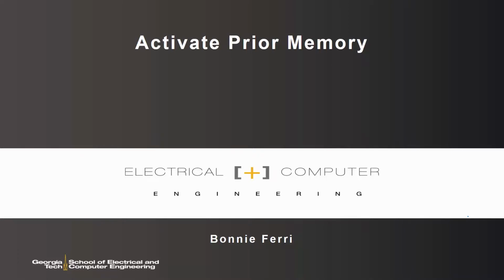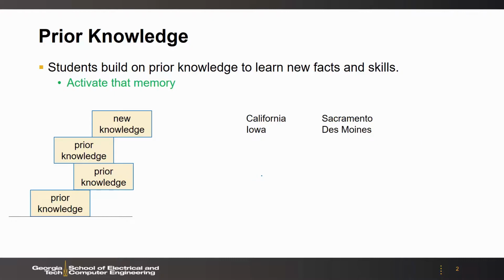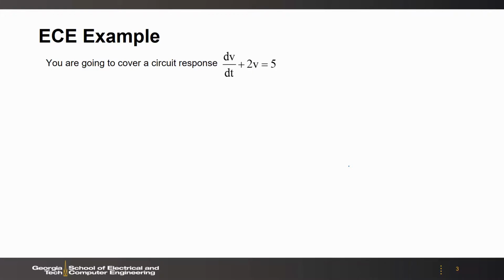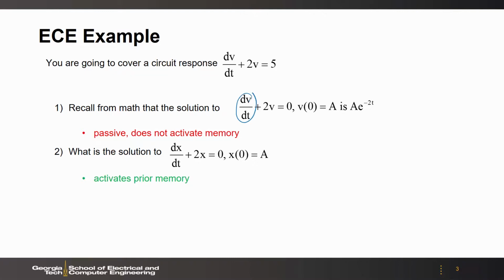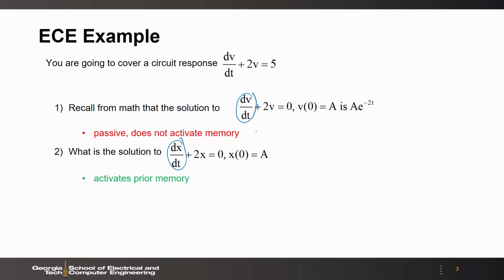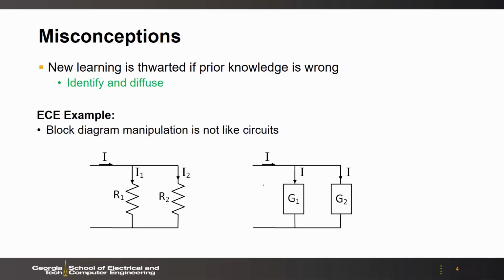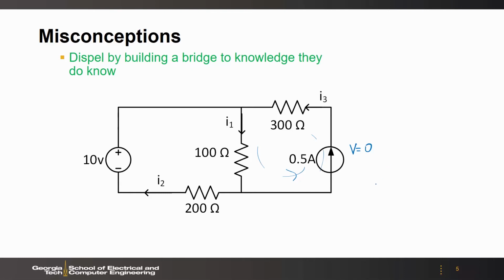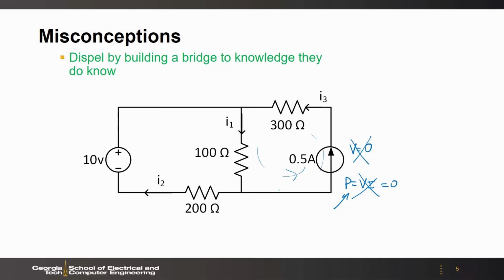Activate Prior Memory when Teaching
This video demonstrates how to activate memory in ECE classes in order to enhance learning.
It builds upon the book "How Learning Works: Seven Research –Based Principles for Smart Teaching,"  by S. Ambrose, M.W. Bridges, M. DiPietro, M. Lovett, M. Norman, John Wiley, 2010.